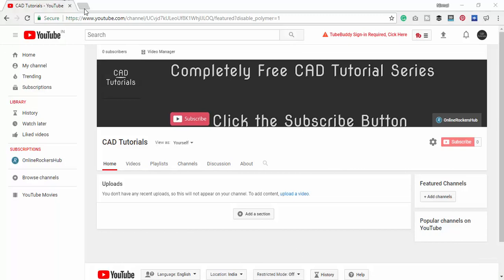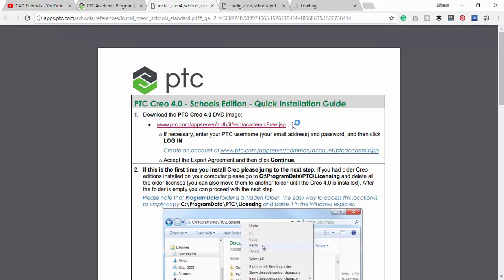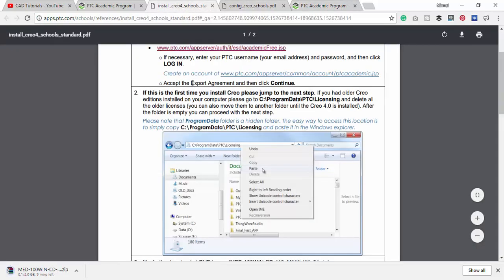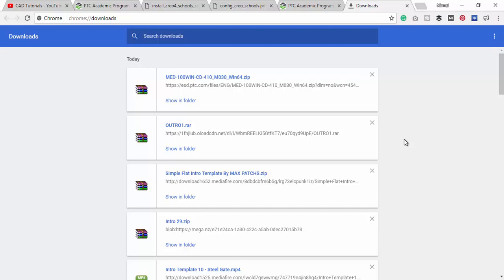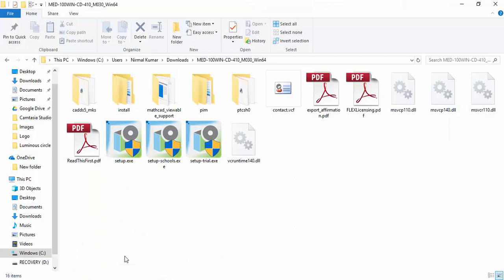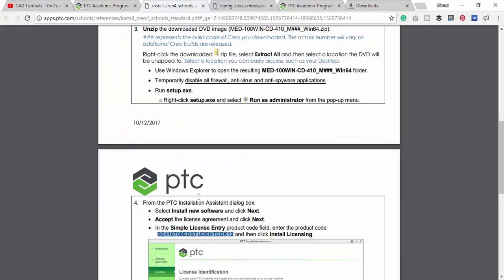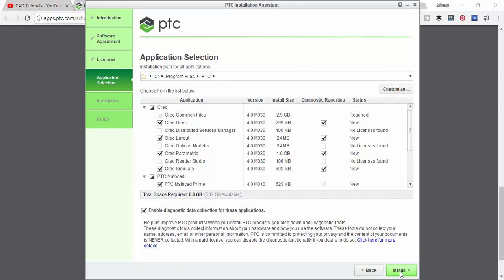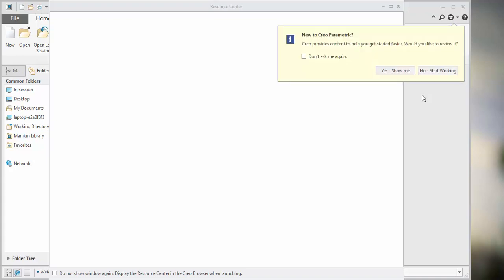How to download and install PTC Creo 4 0 for free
So, here is a complete tutorial to download and install PTC Creo 4.0 for free. I am sorry for the audio clarity. I will try to improve this audio in my upcoming videos.